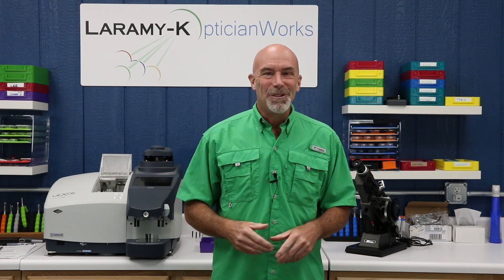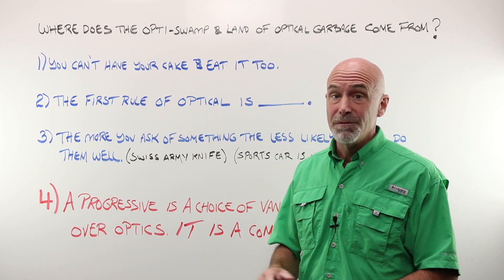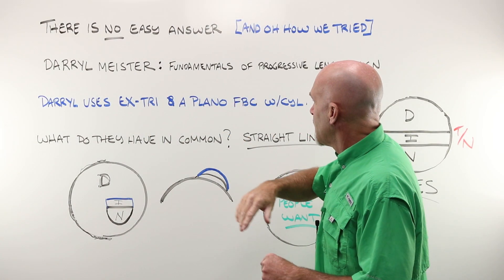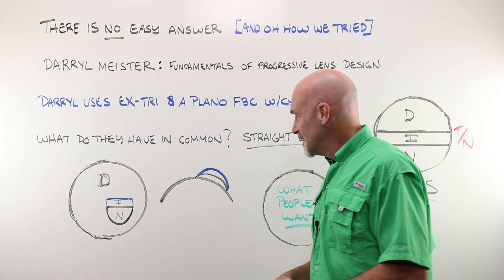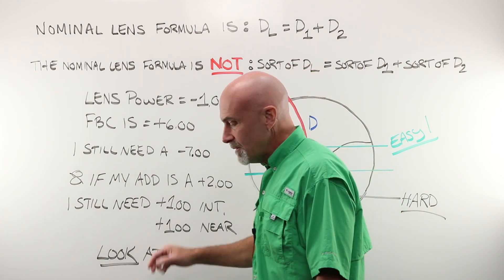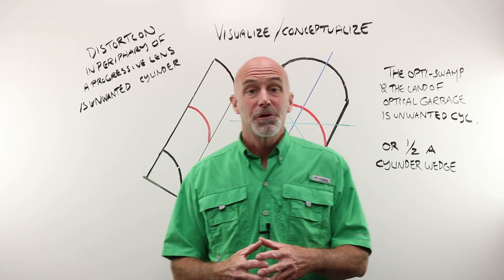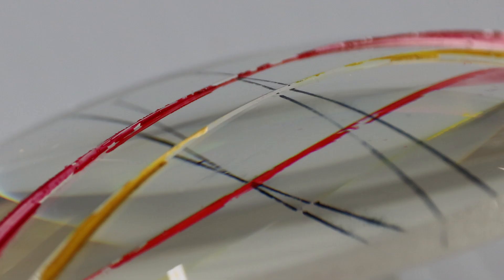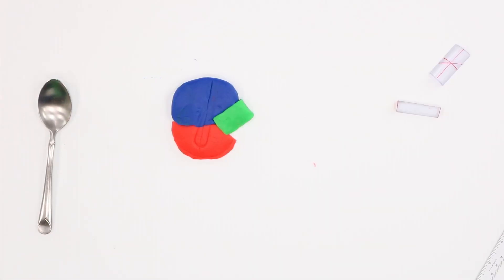Why Do Progressive Lenses Have Distortion at The Sides?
A tough question to answer simply, but one an optician should be able to explain. Let's dig into the optics of progressive lens design to see if we can come up with a good explanation as to why there must be peripheral distortion (aberration) in any progressive lens.